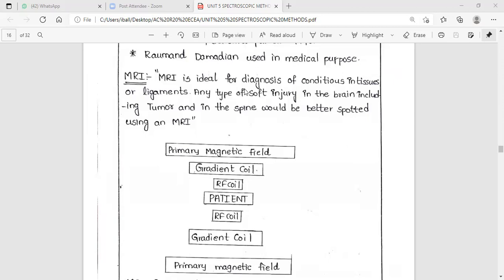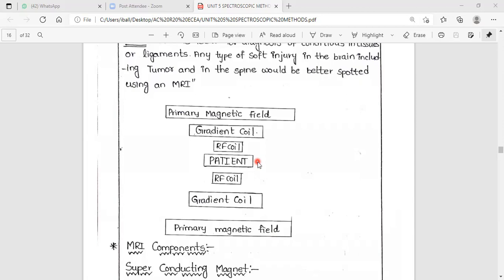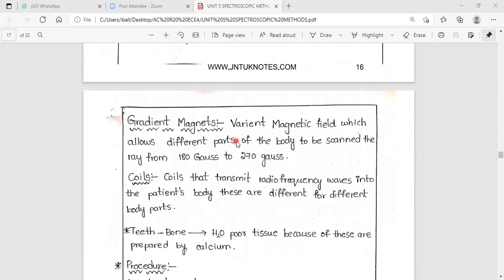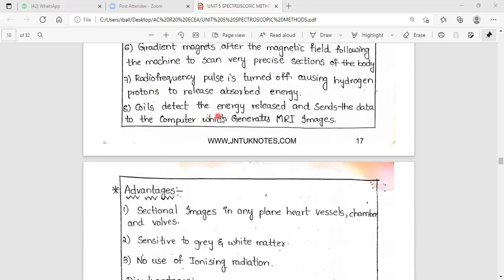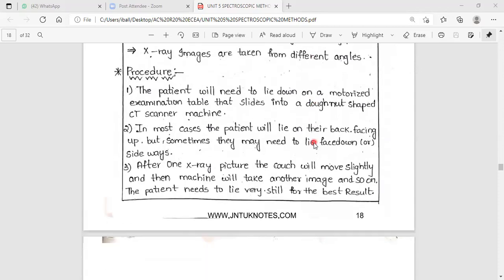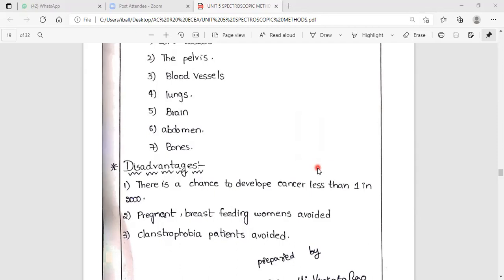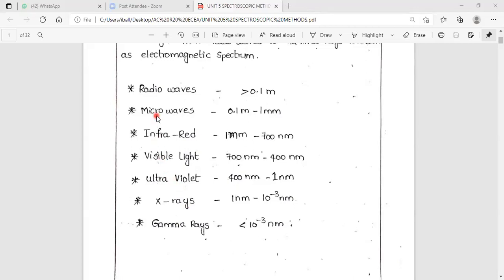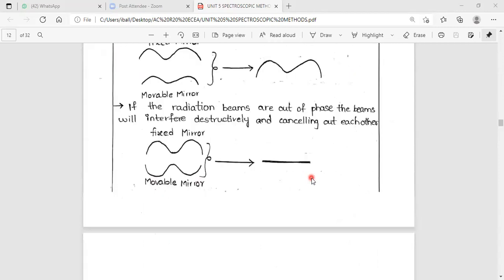Lecture on MRI/CT SCAN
Chemistry Lectures by
P.Jayarangarao
Asst.Prof
BITS VIZAG